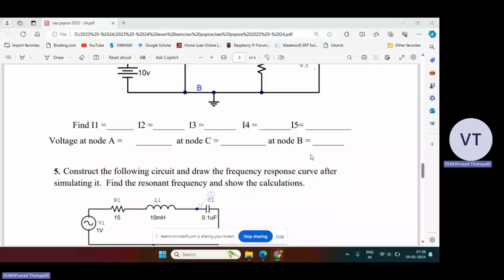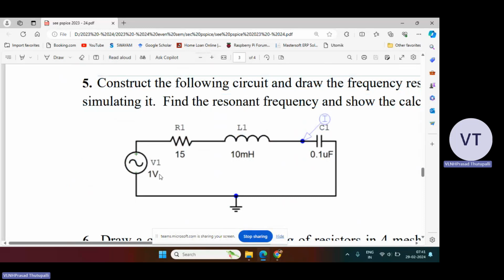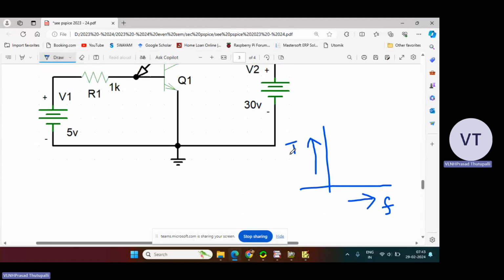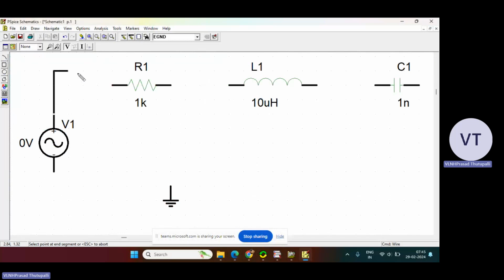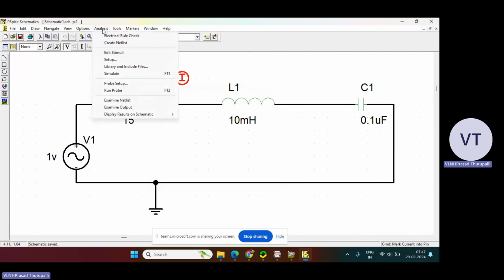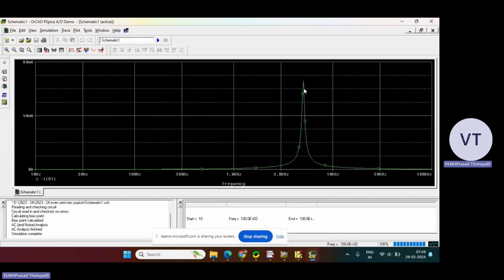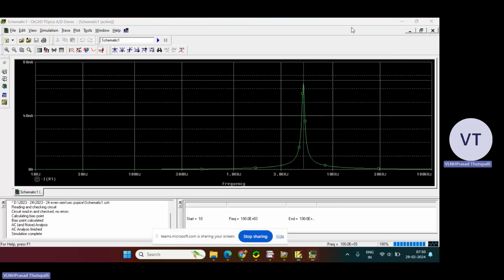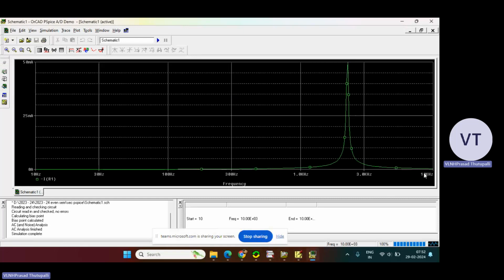Pspice Q2 Demo 20240229 Part1